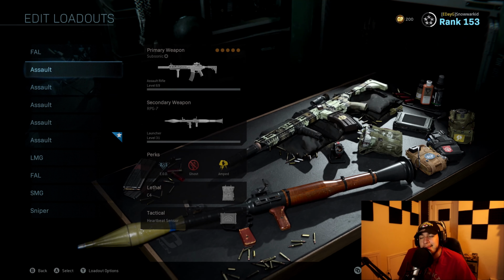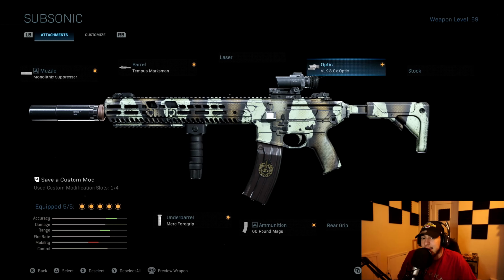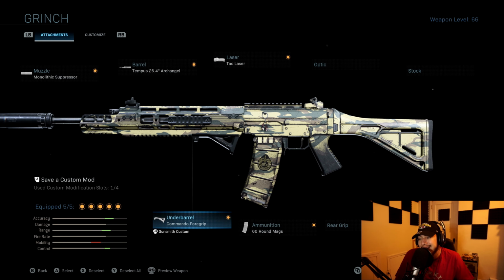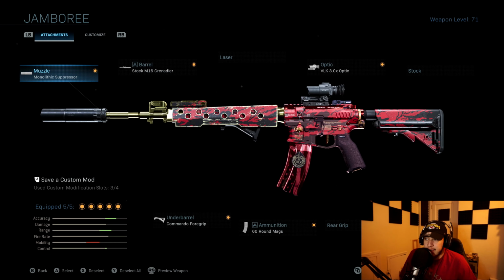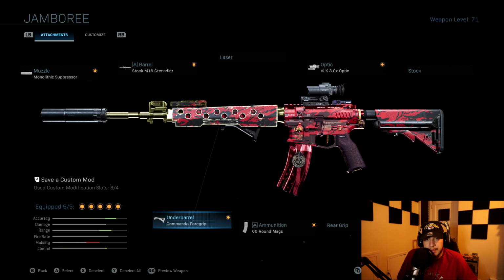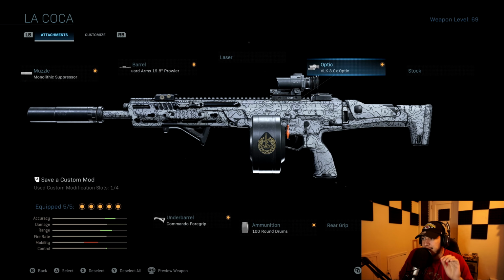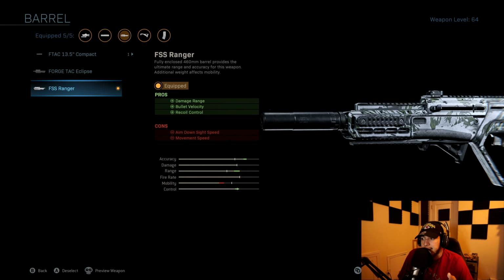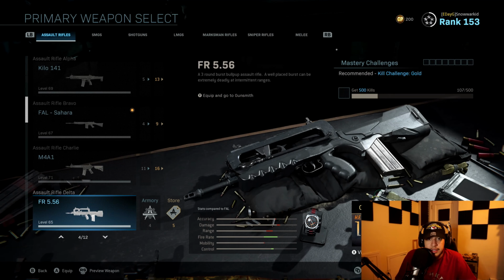WARZONE: Best Season 5 Assault Rifles!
Scrub Sensei goes through his top AR choices for dropping into Verdansk!